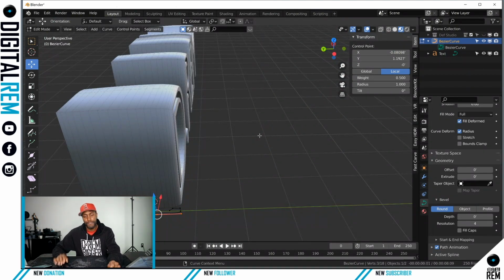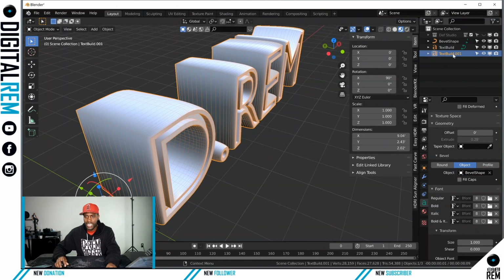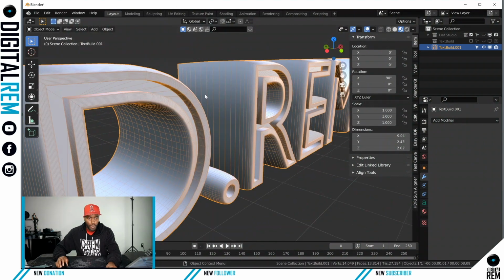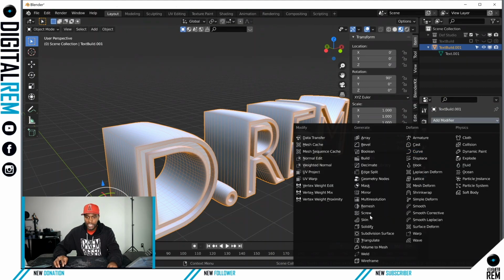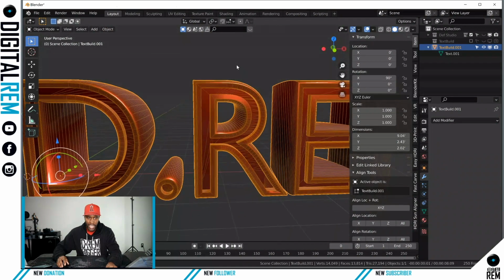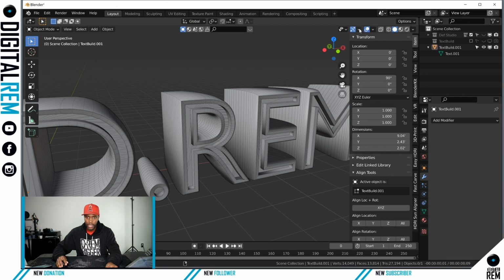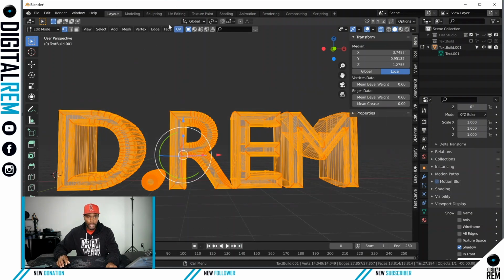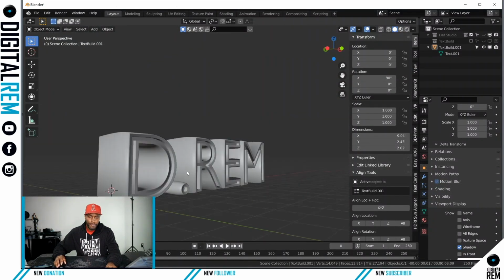How To Create Custom Text | Blender | Lesson 02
This is the lesson 2 of the create 3D text in Blender course. In this video we will show you how to convert your curve that create your text, into a mesh object that includes faces that can be assigned a material. This step is key to creating an object that has multiple materials assigned to it.